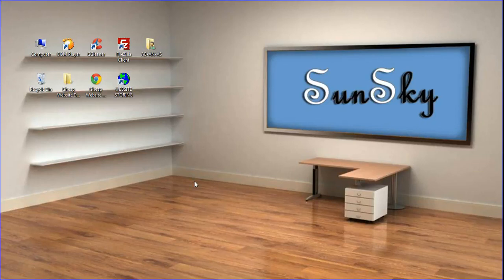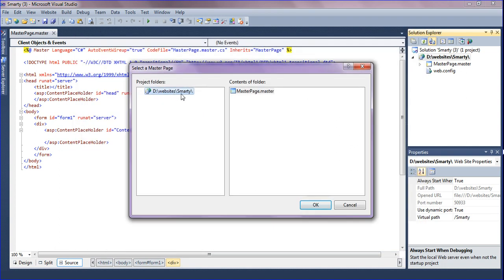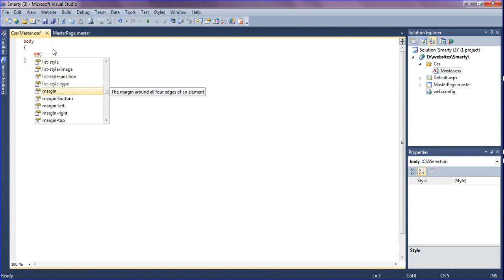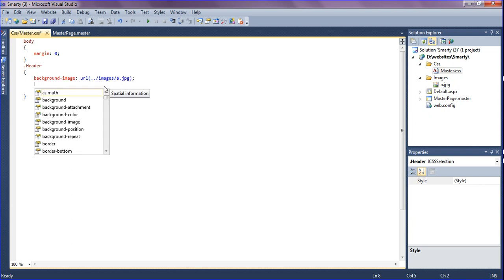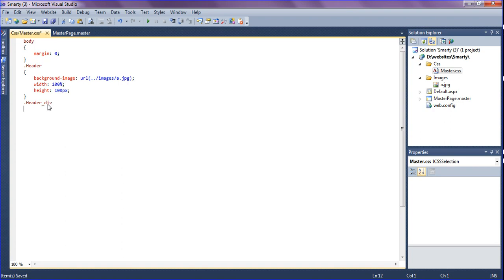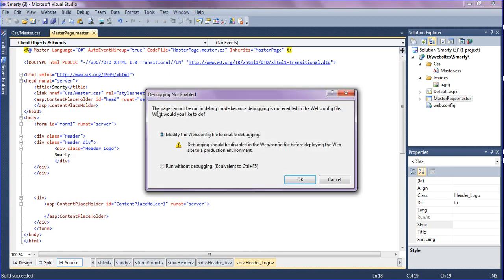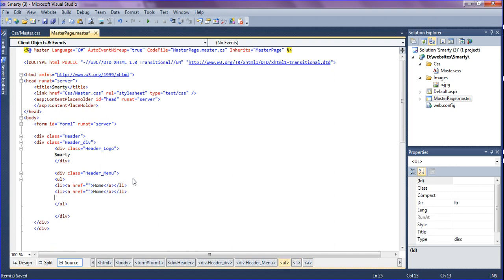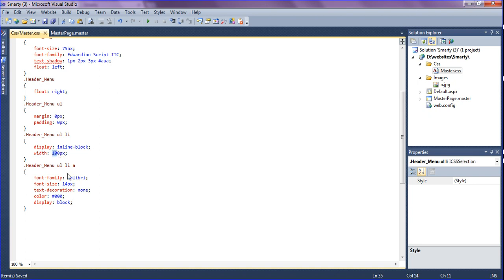Asp.net Designing Website Layout using CSS Part-01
Designing website Layout in Asp.net using css. This tutorial helps to create a webpage in simple method. Although you can create it in html also with simple css.